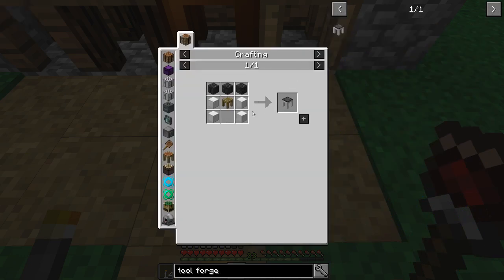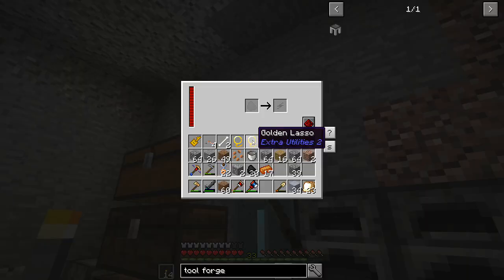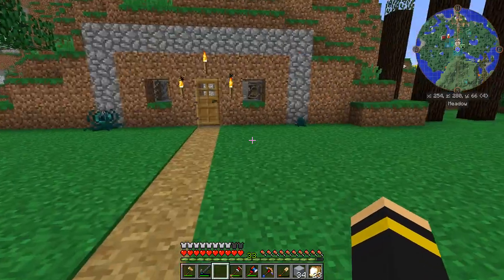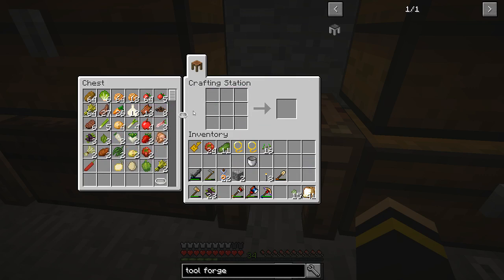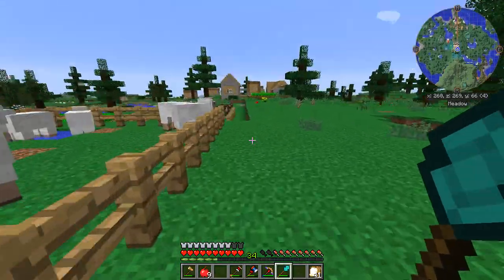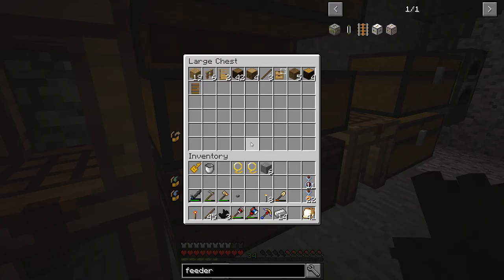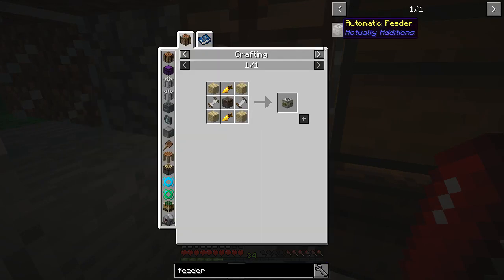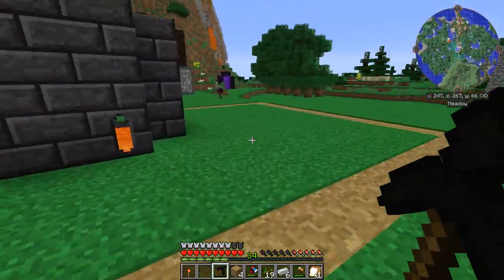Let's Play S1 Ep9^2 Even Better Tools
recording issues cause me to re-record episode 9 so i try to explain what i did in part of the lost footage